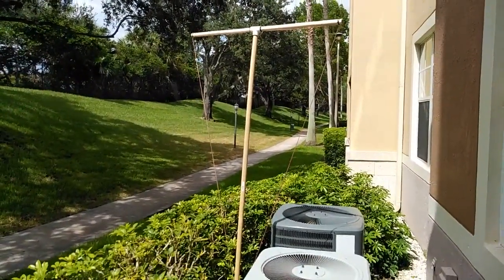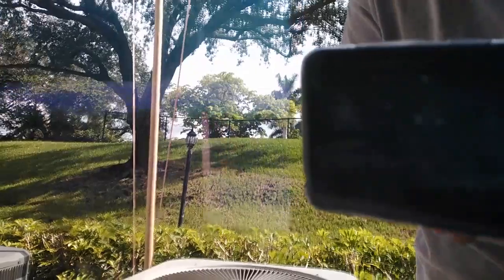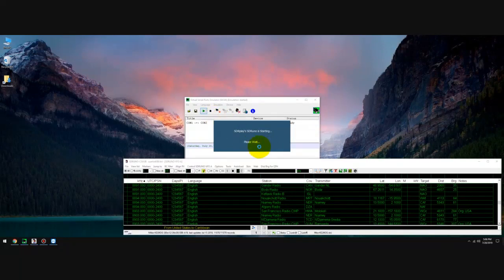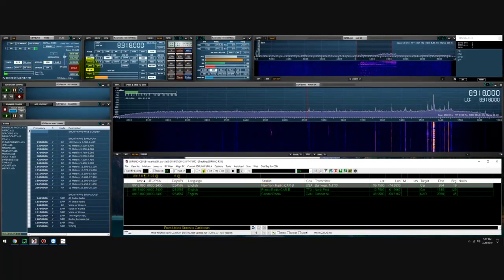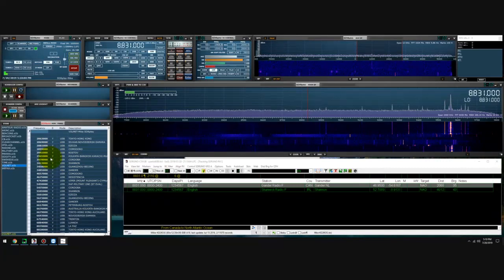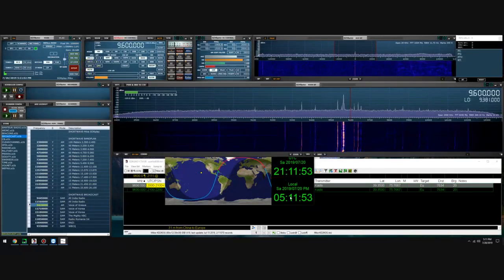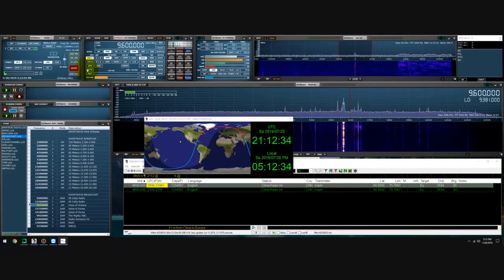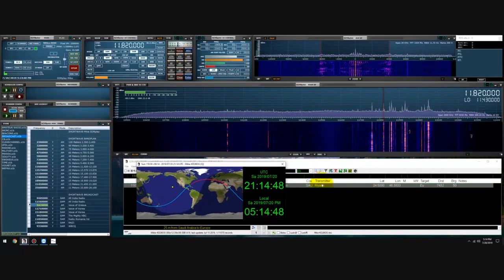Testing the Bonito Megaloop ML200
Thanks to Dennis from Bonito for supplying me with this antenna for testing.